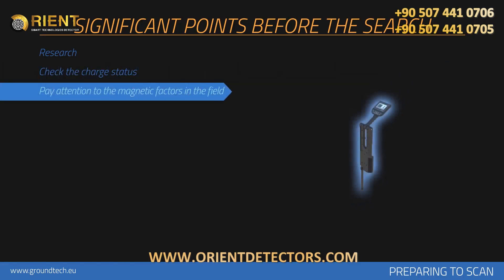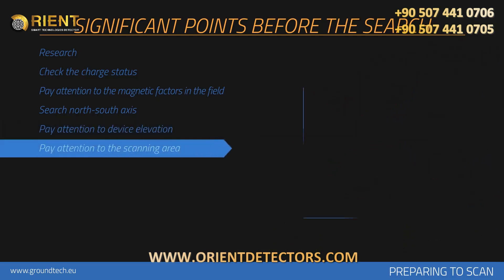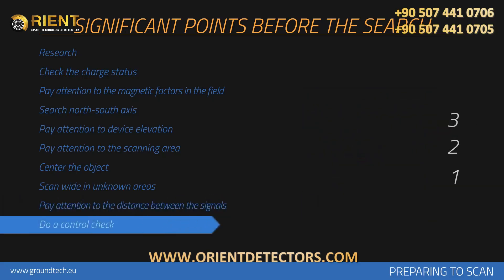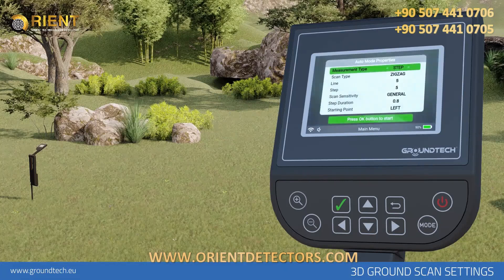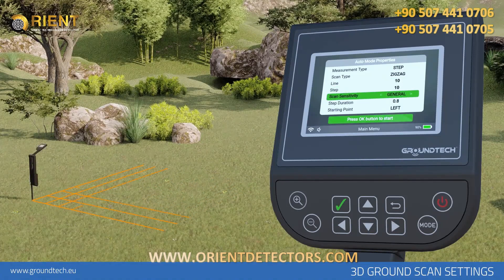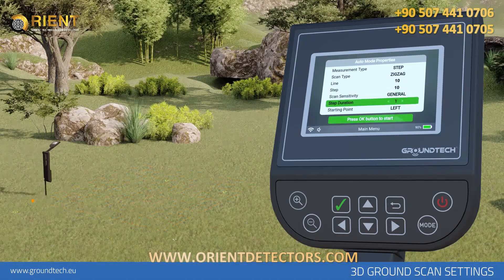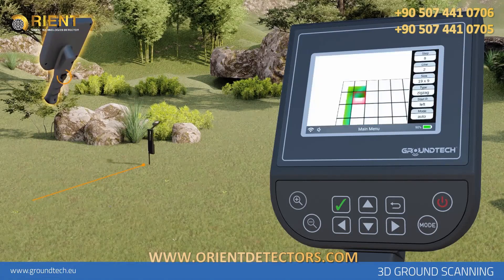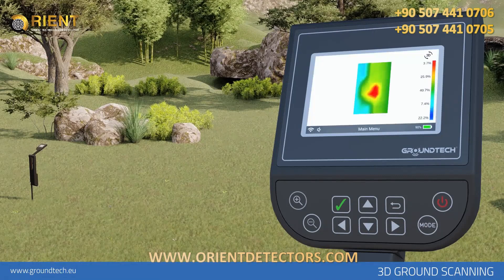Discovery Metal Detector | Prepare to Scan - 3D Ground Scan Settings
Groundtech Discovery
Your eyes under the ground.

High-tech, smart ground scanning detector
A new generation ground scanning detector that allows you to identify anomalies under the ground and carry out 3-D analysis.
5 different scanning features.
For an entertaining journey of discovery.
Automatic and Manual Ground Scanning, Real Time Scanning, Dynamic Scanning and Pinpoint Scanning as standard scanning features.